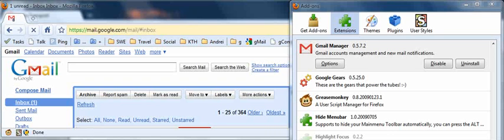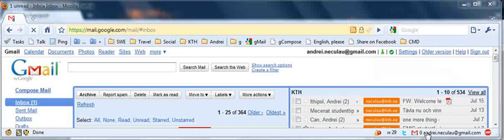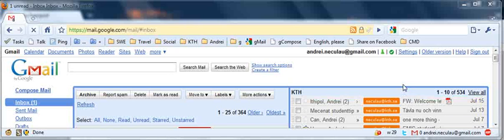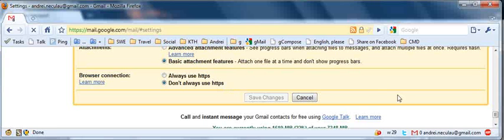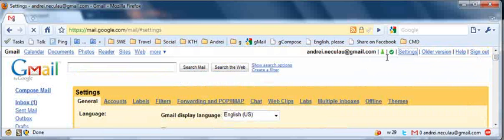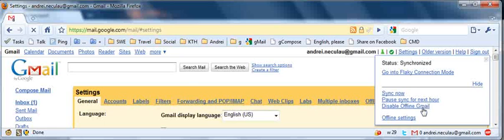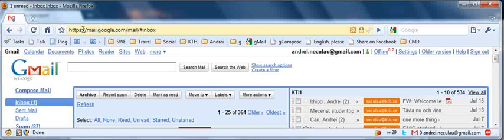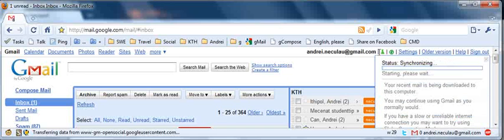Fix Gmail Manager 0.5.7.2 with Gmail Offline enabled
This video is a tutorial on how to get a workaround on a current bug of Gmail Manager (Firefox Extension) when having Gmail Offline active.